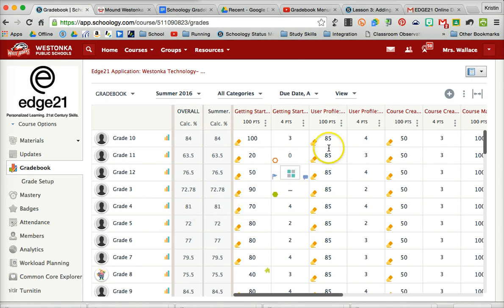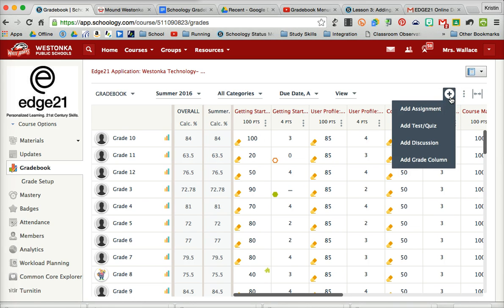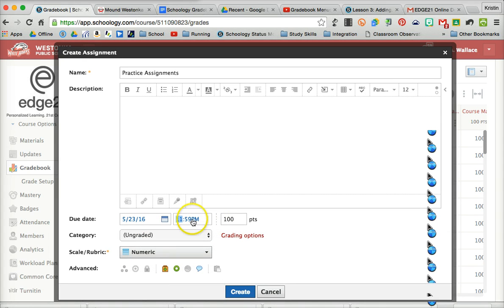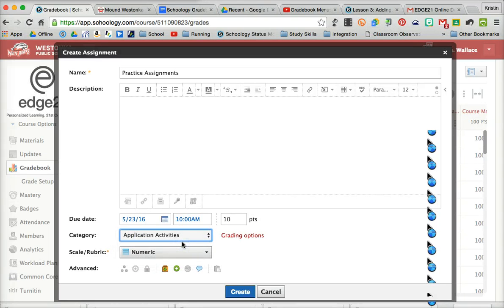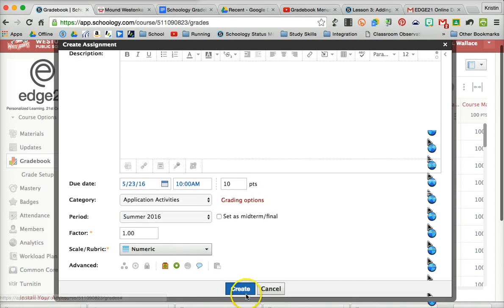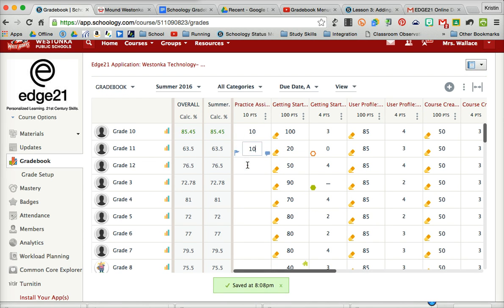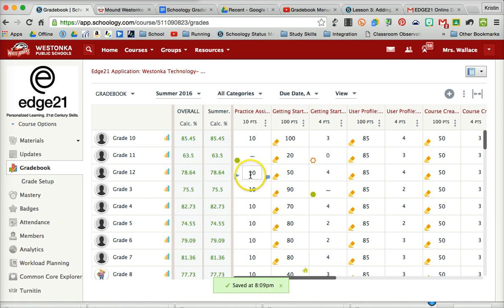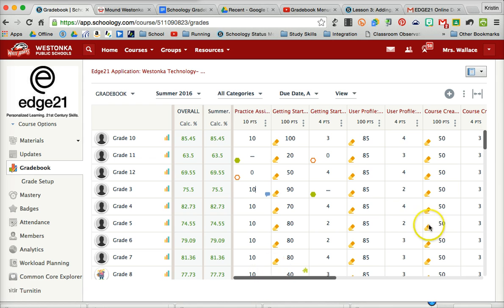Adding Submissions and Scores in Schoology Gradebook